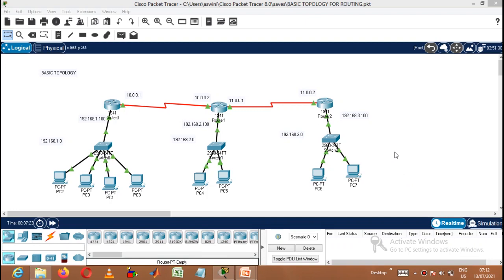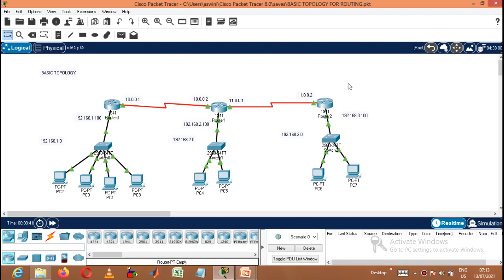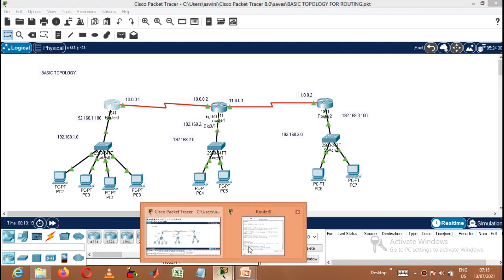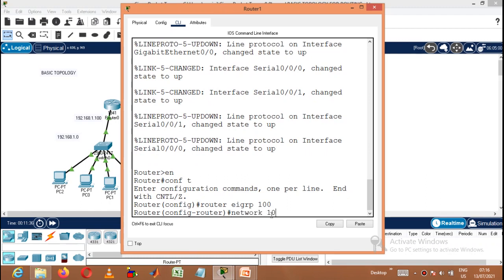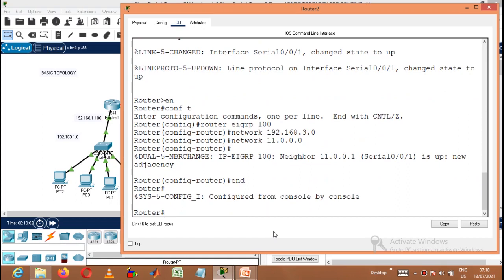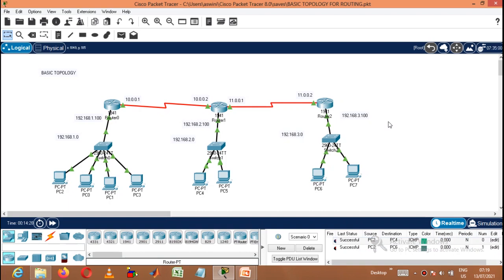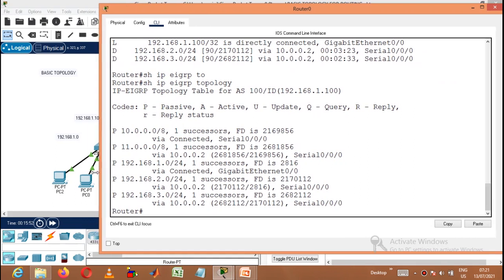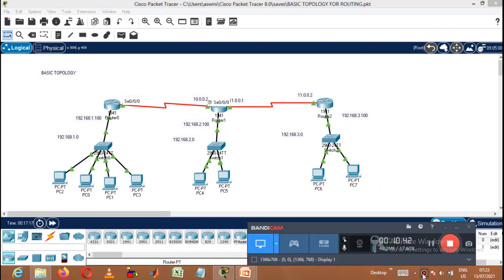NETWORKING : EIGRP USING CISCO PACKET TRACER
In this video I have demonstrated the implementation of EIGRP protocol using cisco packet tracer tool .